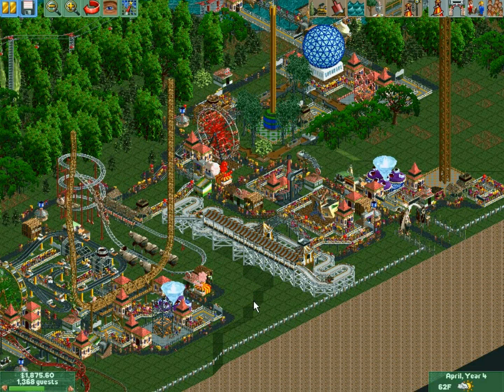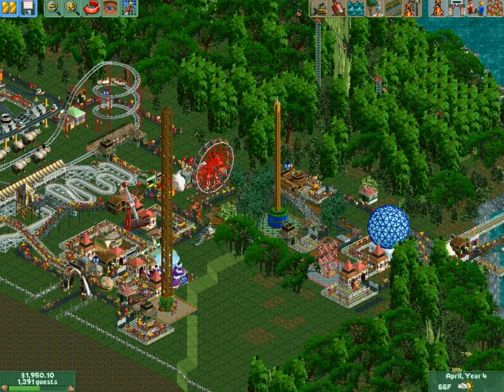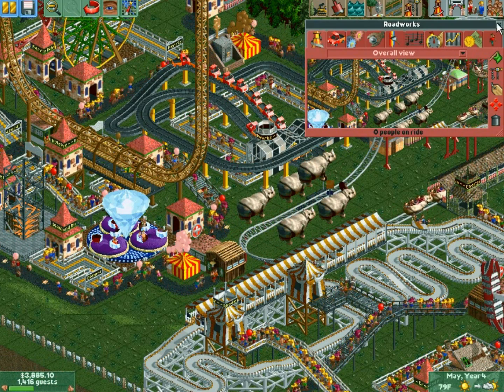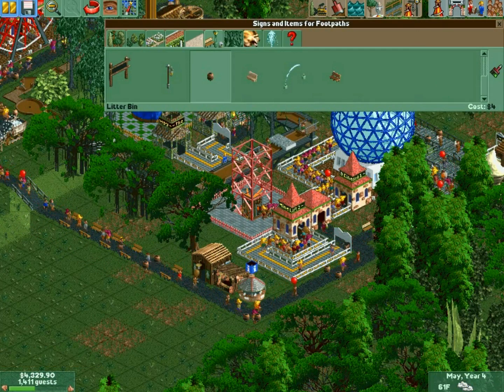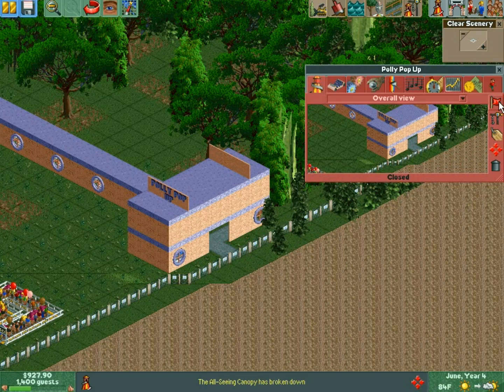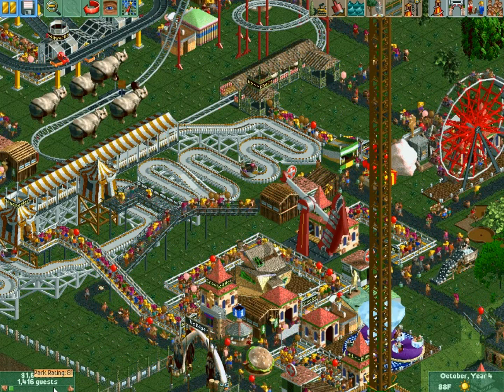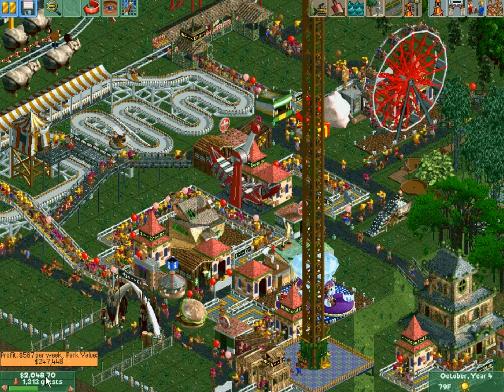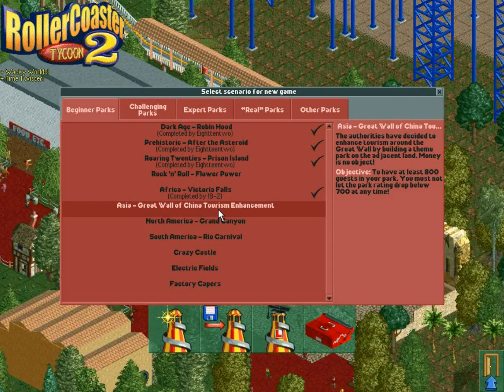Let's Play RollerCoaster Tycoon 2 Part 4i- Micromanaging Value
It's time to finish off this scenario in this marathon of an episode.